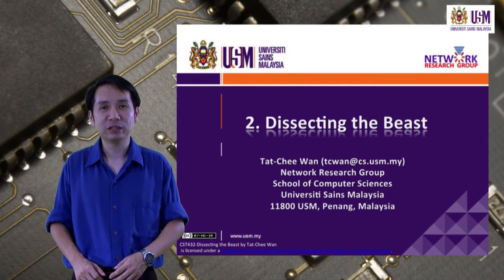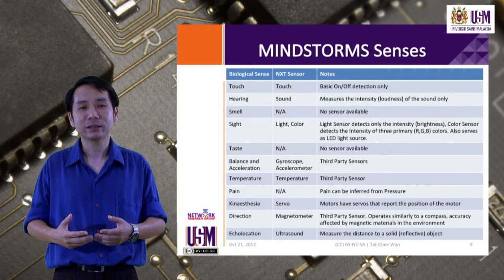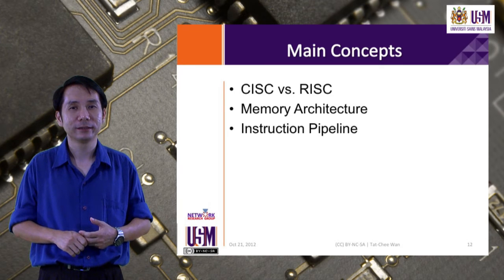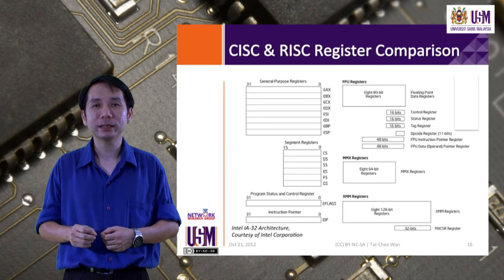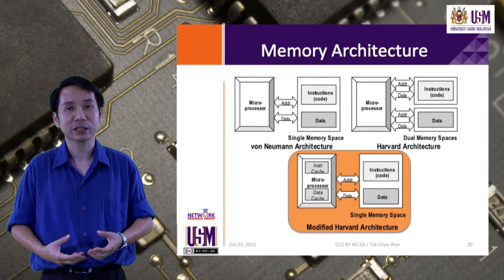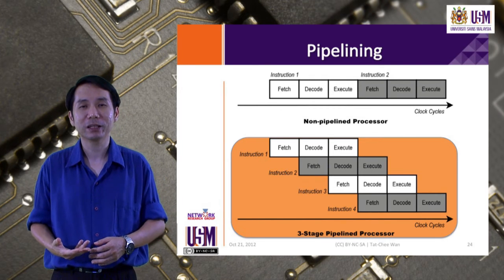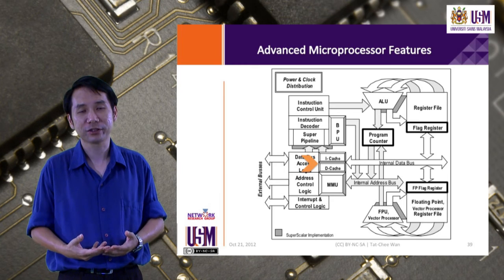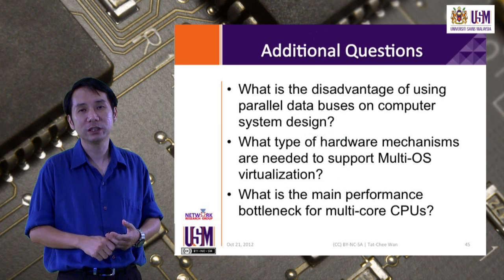CST432 2. Dissecting the Beast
2. Dissecting the Beast
- 2.1 Anatomy of a LEGO MINDSTORMS Robot
- 2.2 Key Concepts for Microprocessor Architectures
- 2.3 Core Microprocessor Features
- 2.4 Advanced Microprocessor Features

In this lecture, we compare and draw parallels between the anatomy of the robot and that of an animal. In addition, we focus on the 'brain' of the robot, which is the microprocessor.